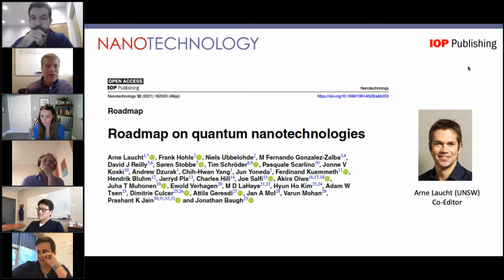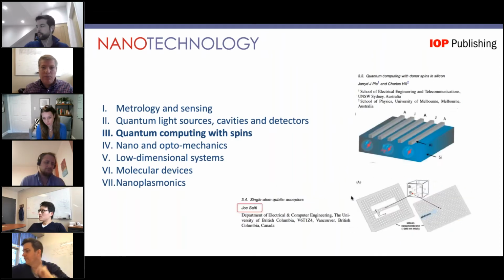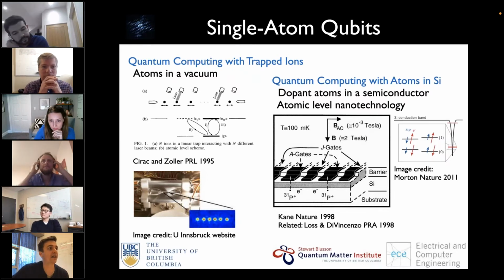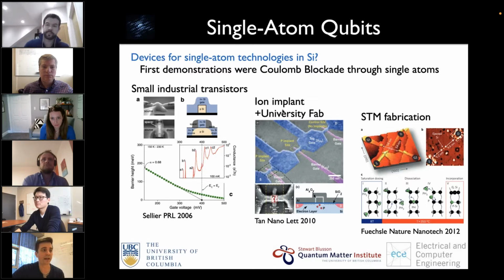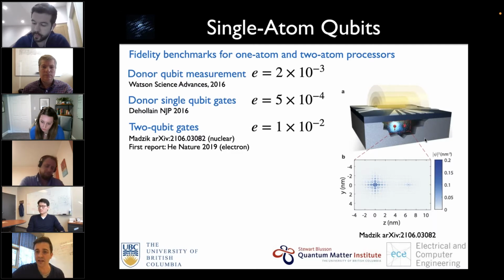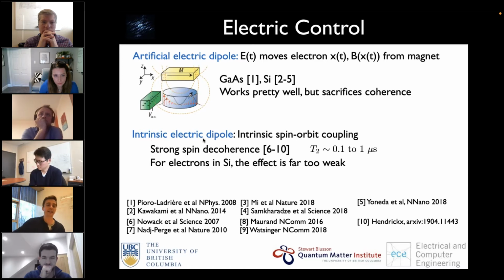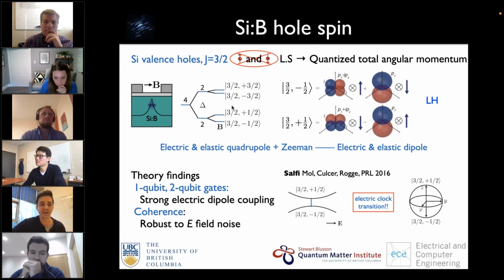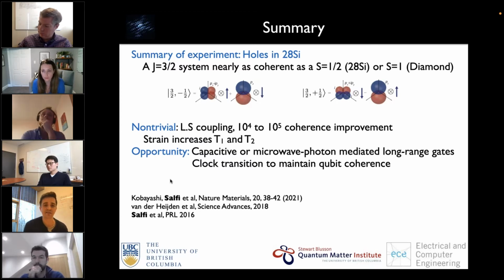Nanotechnology webinar: Quantum Nanotechnologies: Future Challenges and Research Directions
Featuring a panel of experts who revisit selected topics from from the Nanotechnology Roadmap on quantum nanotechnologies this roadmap covers a wide range of advances in key areas of quantum research, with a focus on nanotechnologies that enable these advances, and with a view to what the future holds. Topics covered in this webinar include single-atom qubits, readout and control of solid-state qubits, and quantum devices based on two-dimensional materials. Panellists give their perspectives on the potential for societal impact, and the roles of academia, industry and government in both defining and addressing the challenges and opportunities ahead.  The Webinar is chaired by one of the Roadmap’s lead authors, Prof. Jonathan Baugh (University of Waterloo) with a presentation from Dr Joe Salfi (University of British Columbia). These talks are followed by a panel discussion moderated by Prof. Jonathan Baugh and featuring Dr Joe Salfi (University of British Columbia), Dr Adam Wei Tsen (University of Waterloo), Dr Miguel Fernando Gonzalez-Zalba (Quantum Motion and University of Cambridge), Dr Adina Luican-Mayer (Univeristy of Ottawa) and Dr Jan Mol (Queen Mary University of London).